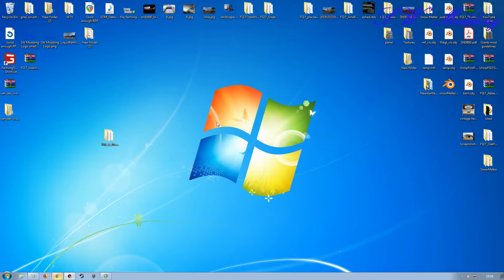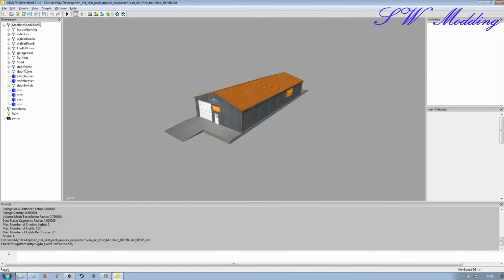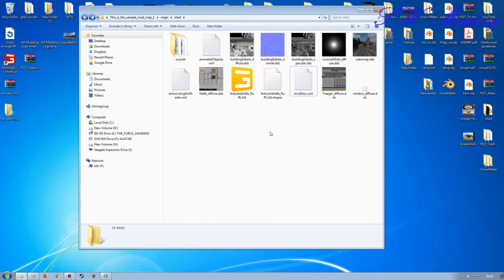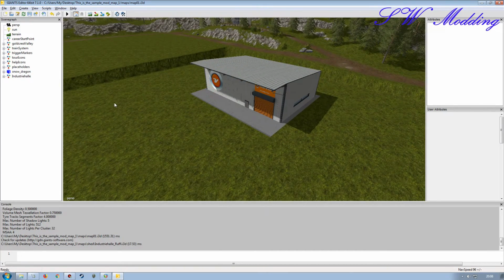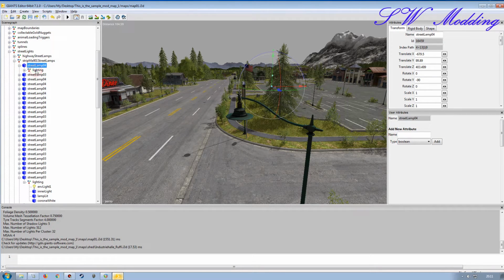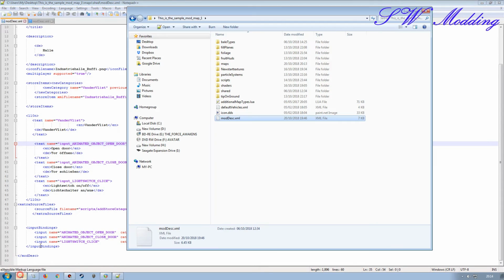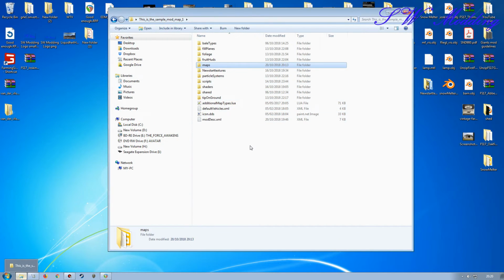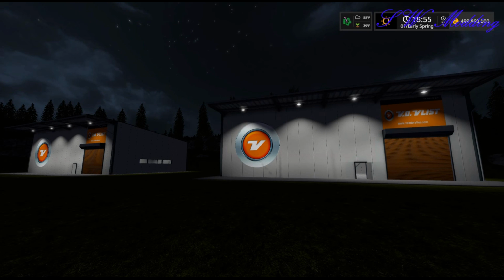Building with animations Giants editor import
Looking at importing a building with animations into a map using Giants editor